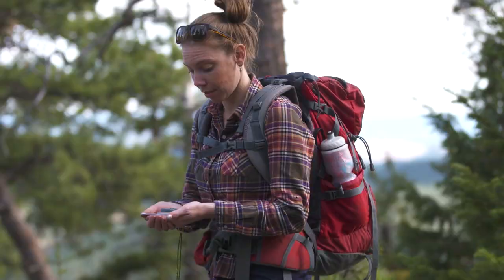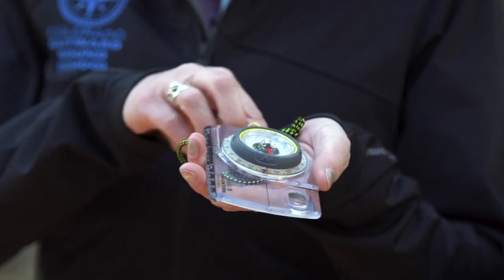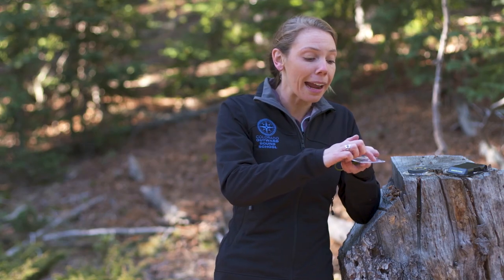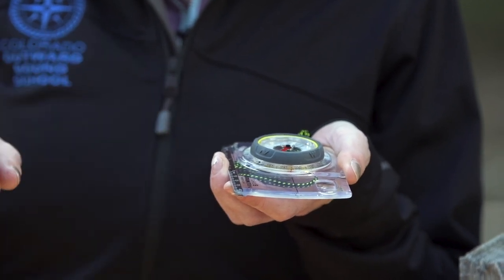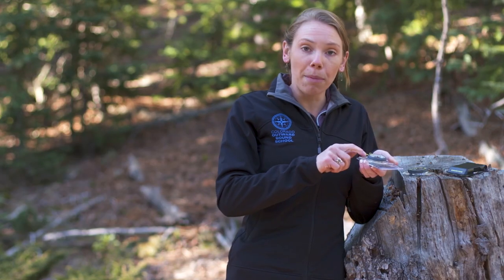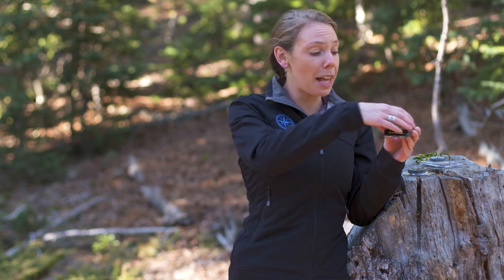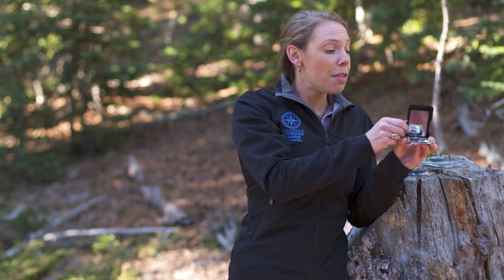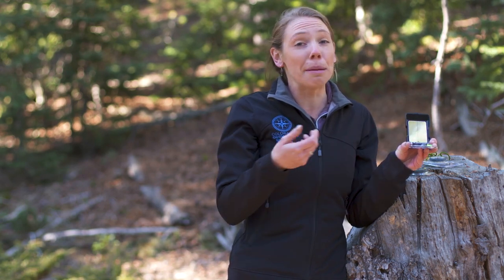How to Use Different Parts of a Compass For Beginners | Outside Watch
From the bezel to the UTM lines, there are a lot of parts of a compass. And, while different orienteering compasses have different features, some of the most common are: a base plate, direction of travel arrow, bezel, orienting arrow, magnetic north arrow, and degree markers. Other common features include a magnifying glass, level, and mirror. All of these compass parts are designed to help you match your landscape to your map and navigate in the backcountry.